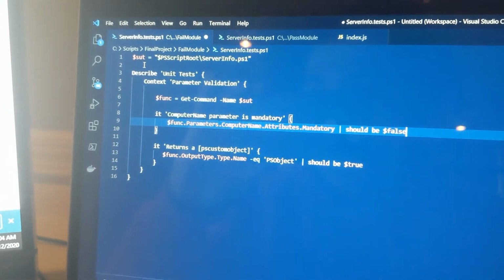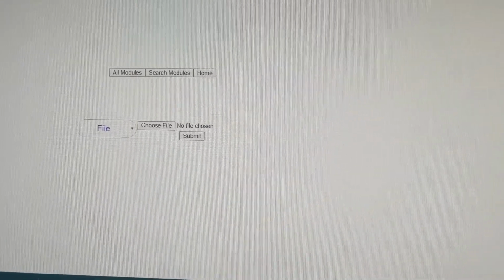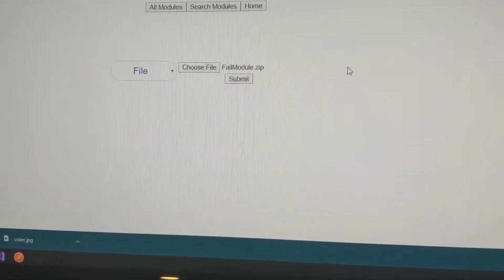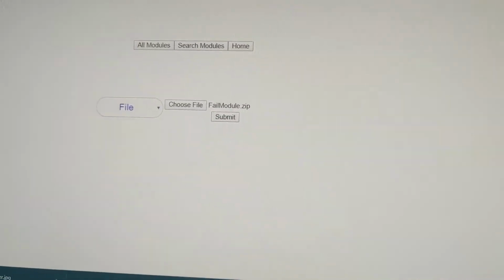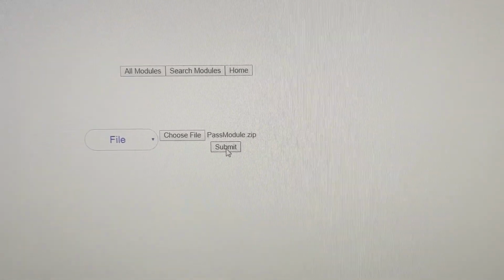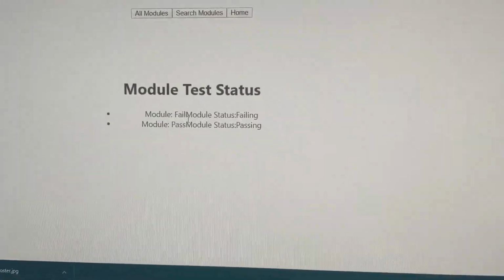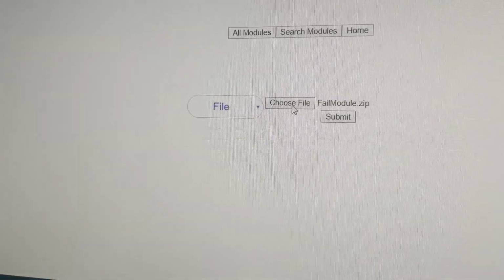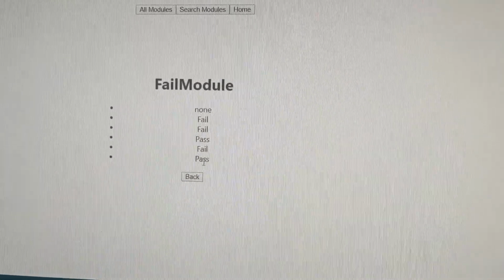CompSci451 Final Project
Implementing blockchain for powershell module testing. Potential record keeping for build artifacts as well as general job health updates.